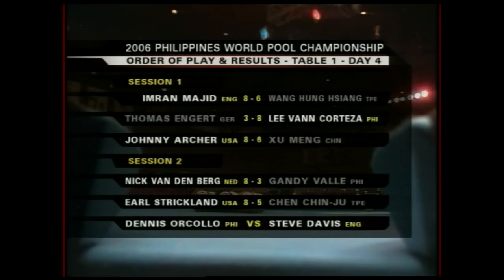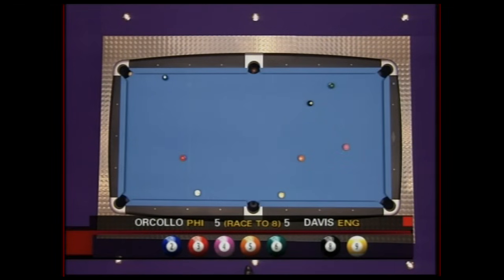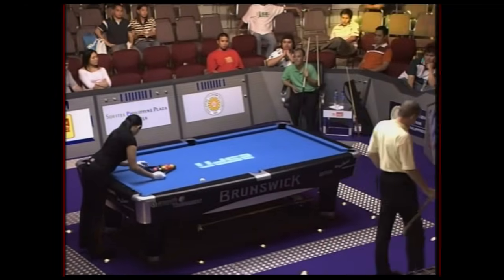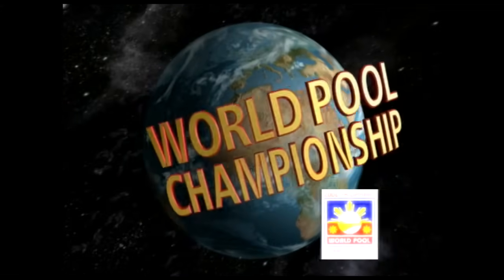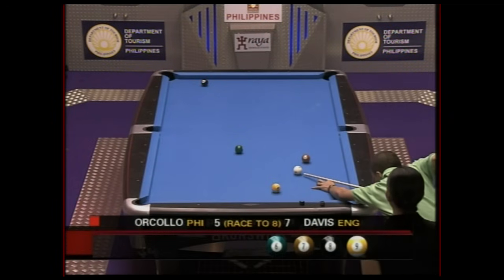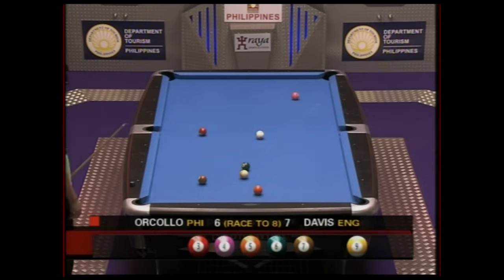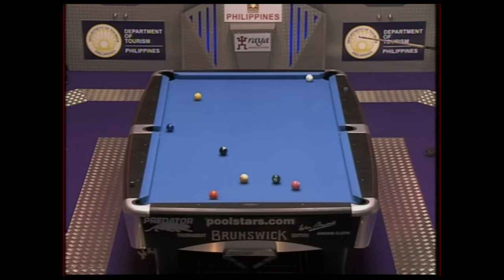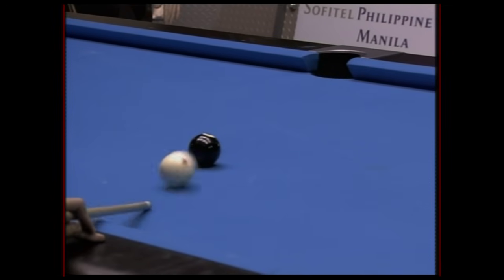Dennis Orcollo vs Steve Davis | Group 16 | 2006 World Pool Championship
Dennis Orcollo and Steve Davis meet in group 16 of the 2006 World Pool Championship.